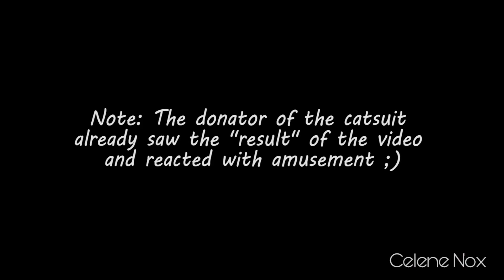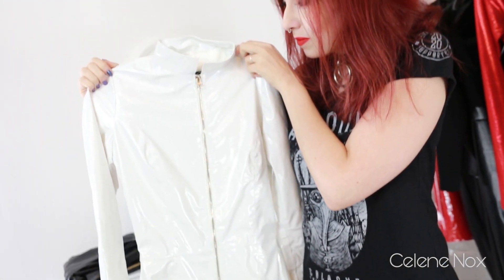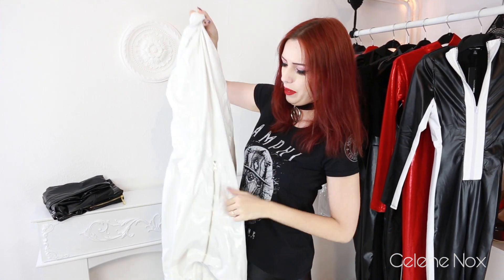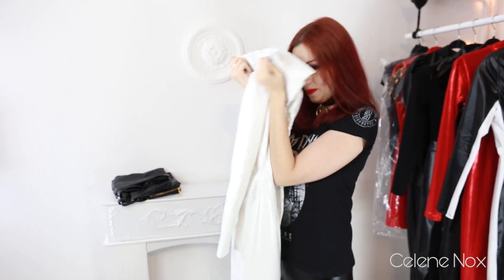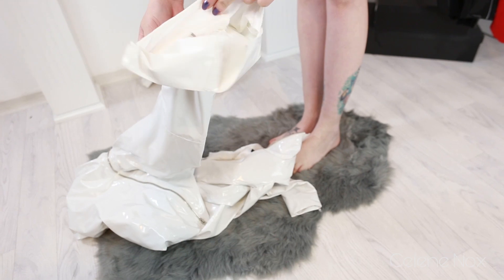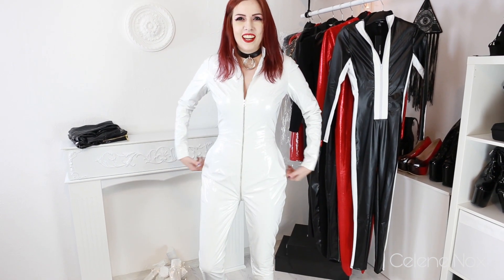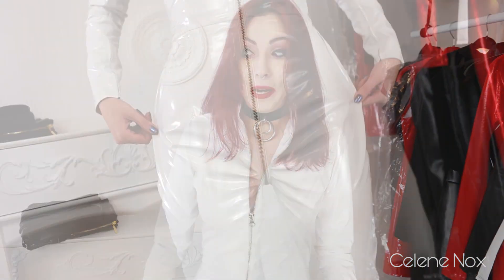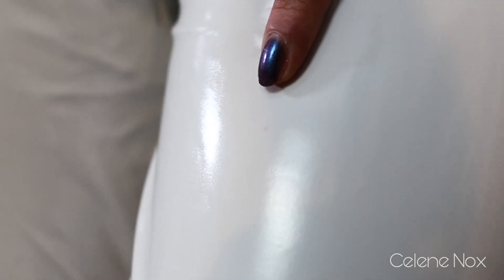JumpSuit Up! No.9: Surprise Unpacking! White PVC Catsuit by Crazy Outfits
Omg, I had no idea about the colour! It was a surprise-catsuit and my reaction is showing exactly that. 😂🙈😂 And then there was, although it was ordered made to measure, the problem with the fit... but see for yourself. 😉

Note: Meanwhile the donator of the catsuit got in touch with Crazy Outfits. They admitted that something went wrong with the hip measurement. The catsuit was sent back and they adjusted the hip measurement.

My tipp: If ordering "made to measure", it's maybe best to also add that you prefer a tight fit. Otherwise, it might be very comfy, but not as figure-hugging as you might have expected.

Stuff I'm wearing:
👚 Amphi T-Shirt "Amphifiziert"

Choker is selfmade